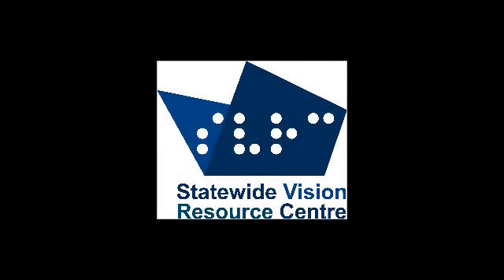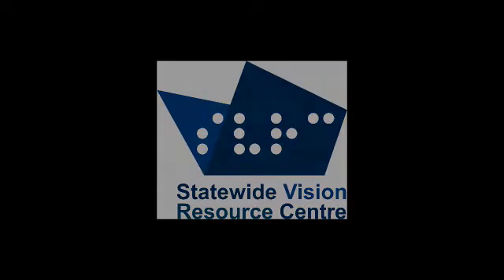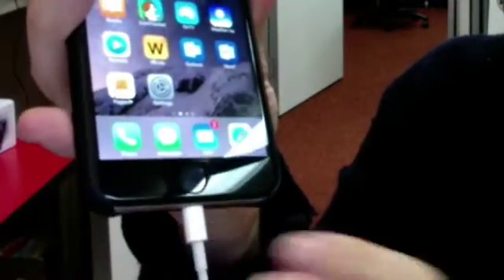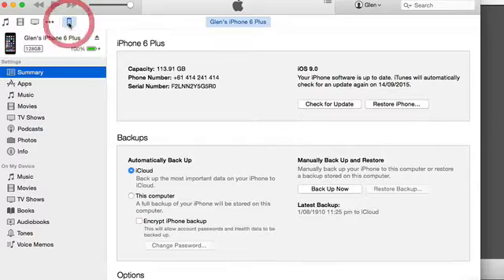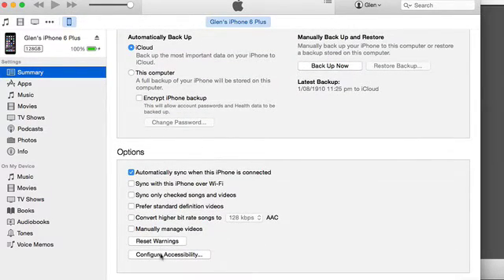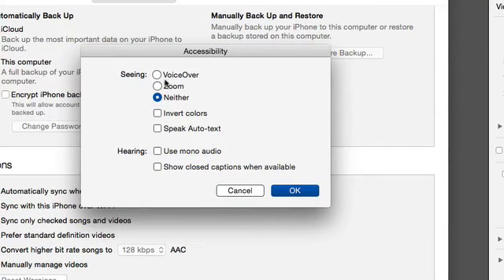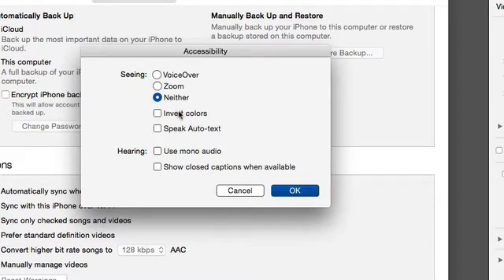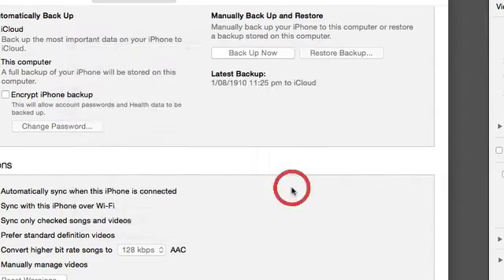Tutorial: How To Configure iOS Accessibility Via iTunes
This short tutorial shows you how to configure accessibility options on your iPhone, iPad or iPod Touch via iTunes. It's handy for when you want to turn VoiceOver, Zoom and Inverted colours options on and off.